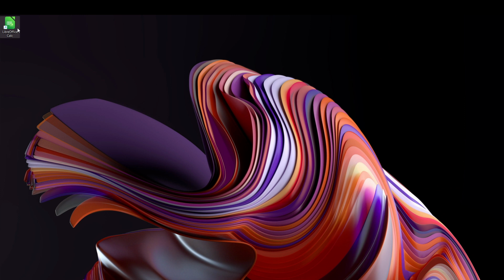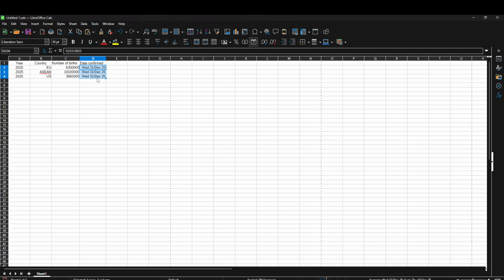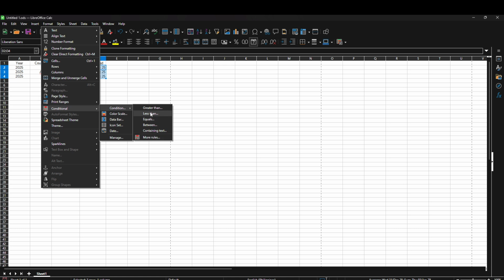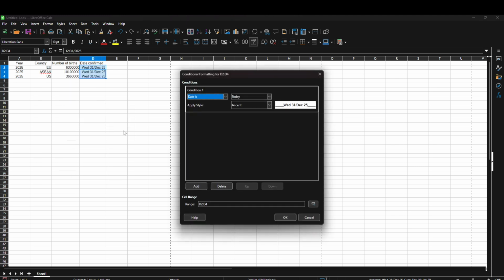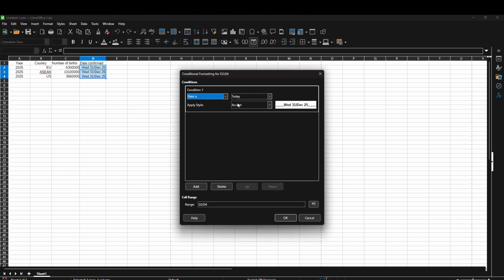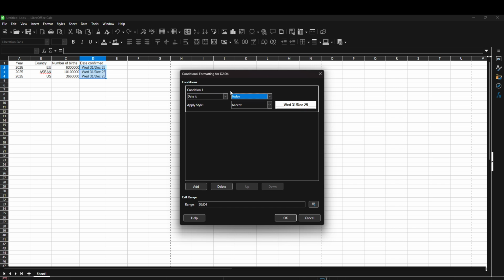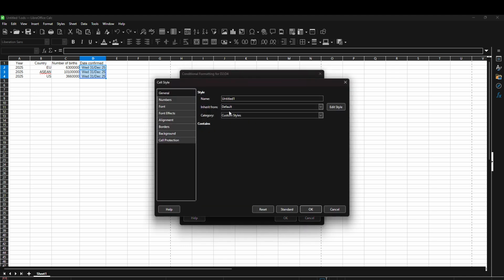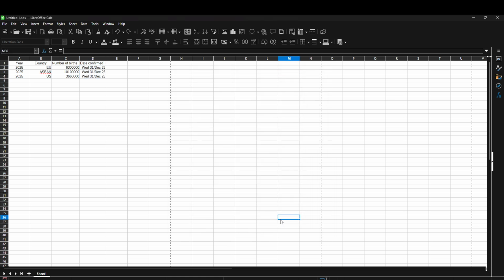How to Apply Conditional Formatting in Libreoffice Calc [2026 Full Guide]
How to Apply Conditional Formatting in LibreOffice Calc

In this video, we show you exactly how to apply conditional formatting in LibreOffice Calc to automate the visual styling of your data based on specific cell values. We explore the management of rule sets and the implementation of logical conditions that trigger stylistic changes across your workbook.

Mastering the use of dynamic cell styles is essential for identifying trends, outliers, and critical milestones within large datasets. By utilizing automated formatting parameters, we enhance the readability of our analysis and ensure that the most important information is visually prioritized for better project oversight and data-driven decision-making.

Technical Specs:
Software: LibreOffice Calc; Feature: Styles & Conditional Formatting.